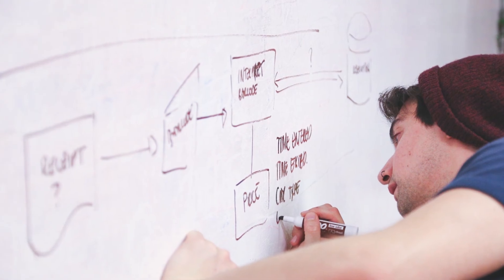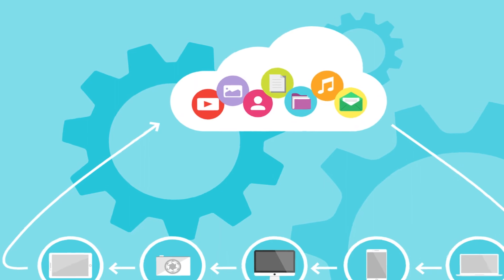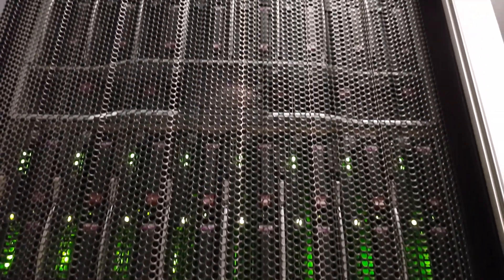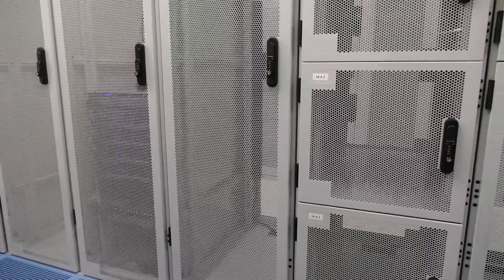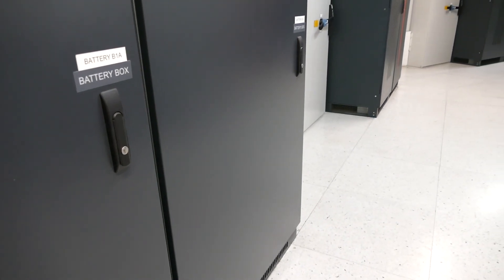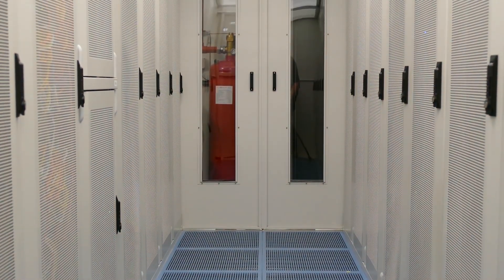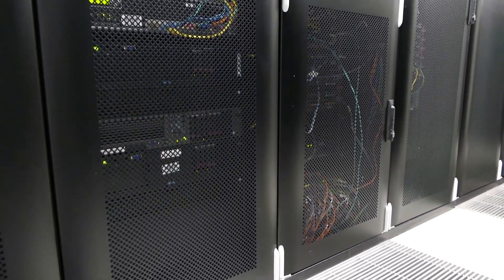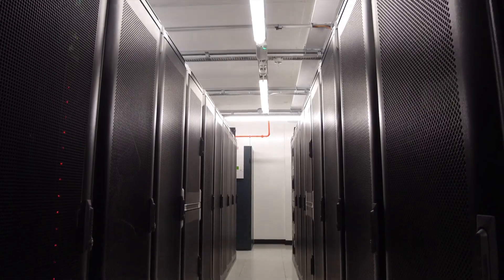What is The Cloud - A Simple Explanation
Ever wondered how Netflix or YouTube can handle all these users and all the data? Let me give you a tour of a data centre and explain.

Thanks to Teledata Manchester for their help in making this video.